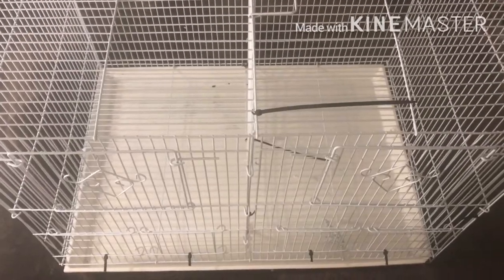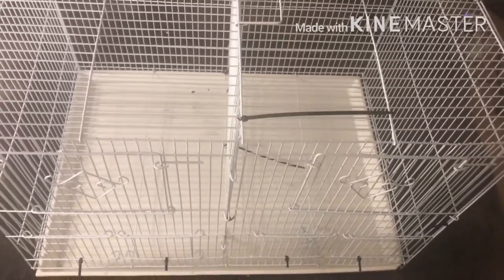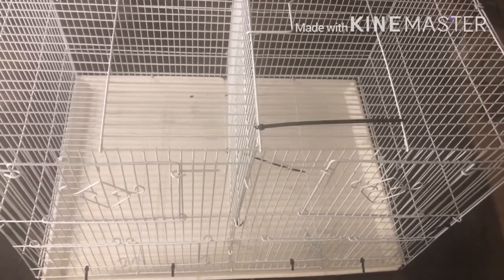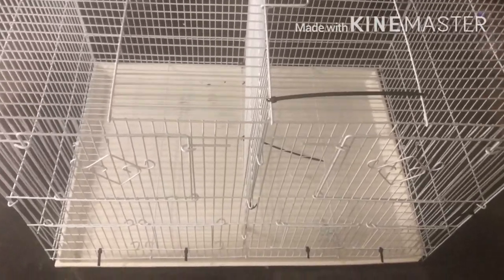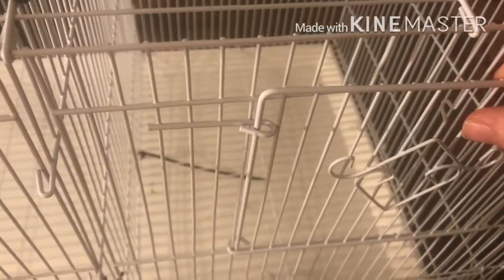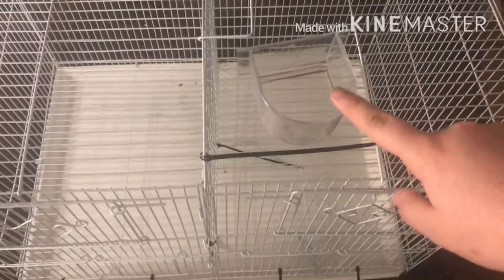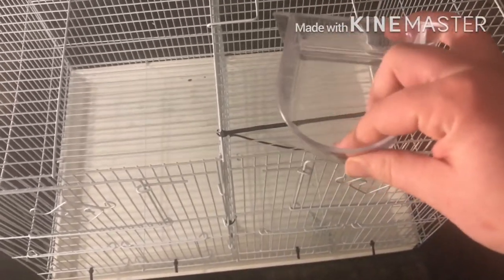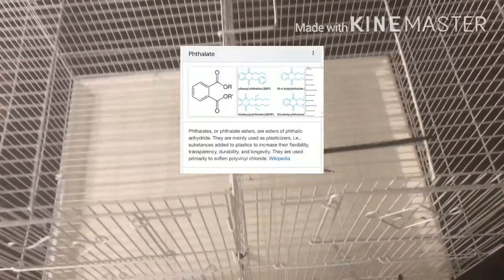my carriers/emergency cages